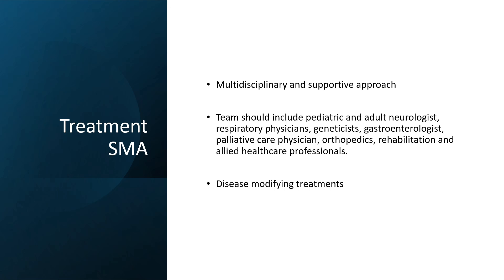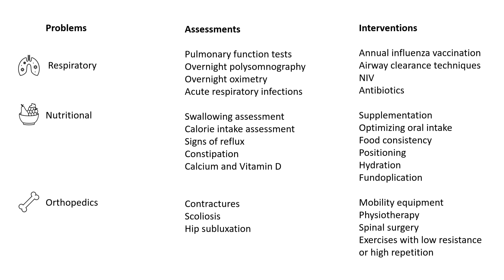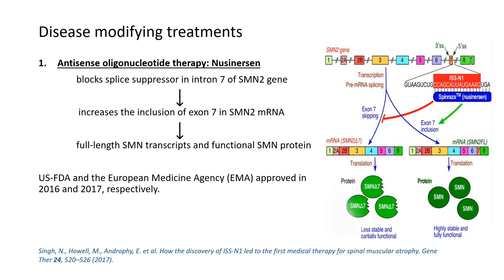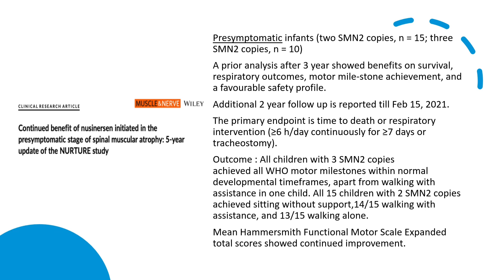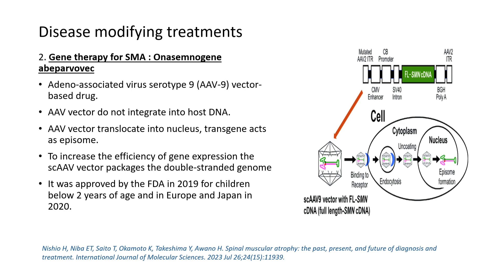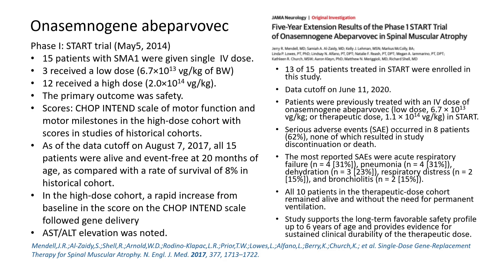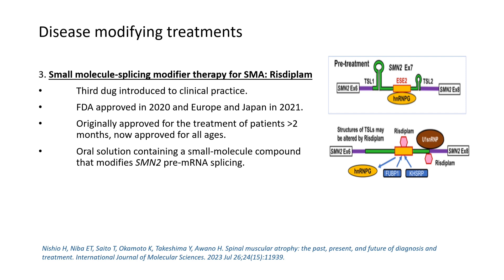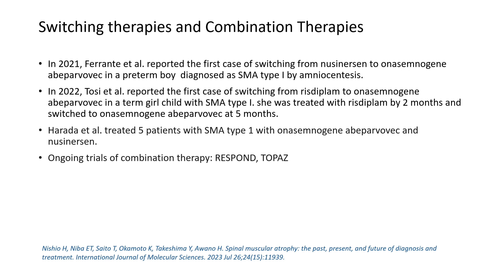Management of spinal muscular atrophy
Hello viewers, after Successful Video of SMA case , Here are treatment options for SMA, by A Pediatric Neurologist. Only few are FDA Approved, others are in trial phase..